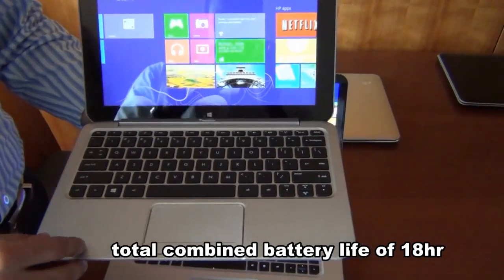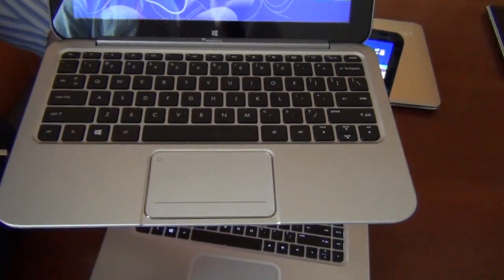HP Envy X2 Hands-on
The HP ENVY x2 solves the "Do I bring my notebook or tablet?" dilemma. Consumers get the power of a notebook and the freedom of a tablet in one stylish, lightweight device.

Featuring a sleek aluminum finish and an innovative hinge with magnets that smoothly guide the tablet into place, the HP ENVY x2 weighs 3.1 pounds.(1) When separated, the tablet portion weighs just 1.5 pounds.

Customers can interact directly with the optimized Windows 8 touch interface on the HP ENVY x2's vivid 11.6-inch diagonal HD(2) touch display. Ultrawide viewing angles and a bright, 400-nit In-Plane Switching (IPS) panel provide a superb visual experience indoors and outdoors, while an HD webcam on the front and an 8-megapixel camera on the back capture high-quality photos and video.

The HP ENVY x2 also features Beats AudioTM for the best-sounding, richest audio experience available on a PC. An optional stylus offers added creativity, giving customers the freedom to write, draw and navigate with added accuracy.

The HP ENVY x2 also makes sharing and staying connected with friends and family a breeze. A new HP Connected Photo(3) application seamlessly syncs photos across multiple devices and offers basic editing options and instant-sharing capabilities for social networks. HP Connected Music powered by Meridian(4) allows consumers to experience music downloads, streaming services and internet radio all in one convenient place.

The HP ENVY x2 uses solid-state memory designed for improved reliability and faster startup times. Near Field Communication (NFC) technology lets users share content, including photos, contacts and URLs, with a simple tap.